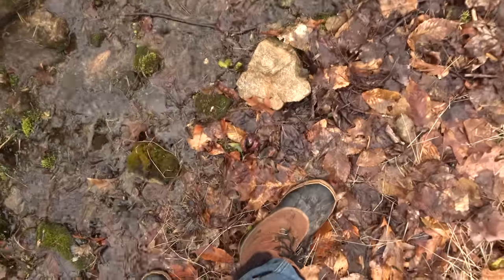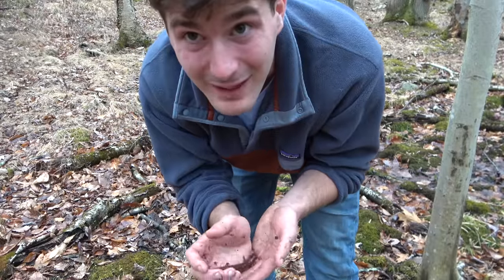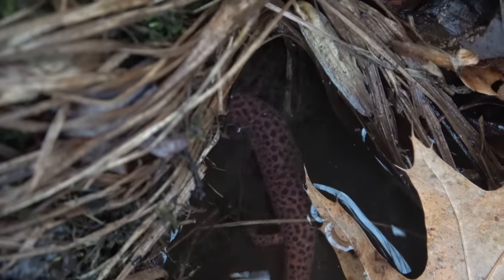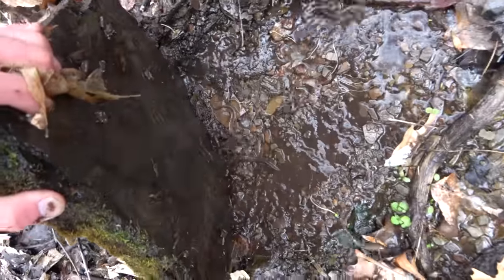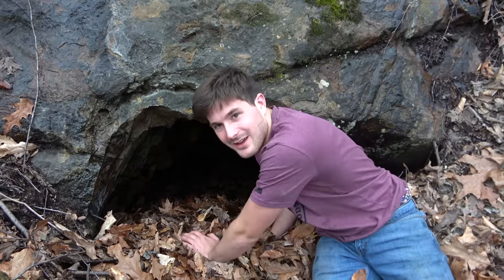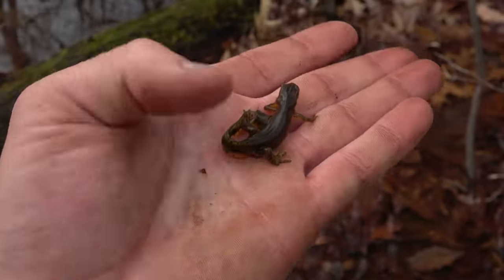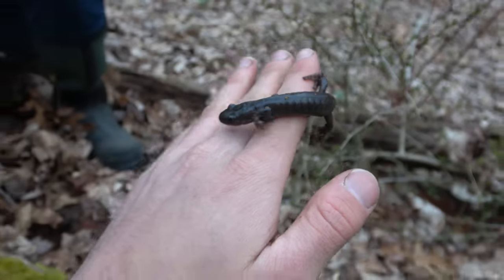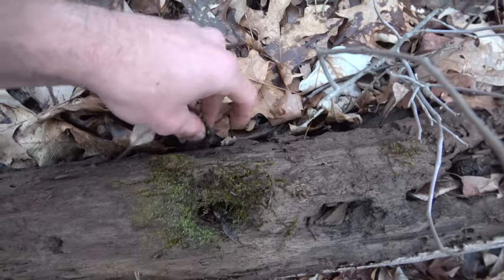Early Spring Salamander Hunting! - Stunning Red Salamander, Jeffs, Spotted and More!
As things get a little warmer up here in the Northeast, salamanders are some of the first to show face! In this video, we flip rocks and logs to uncover some of the colorful salamanders hiding beneath!